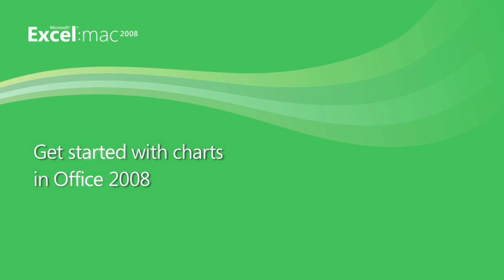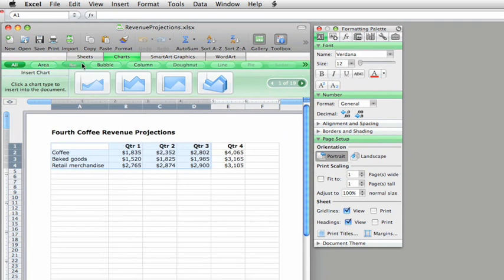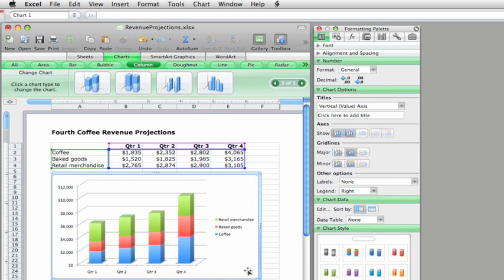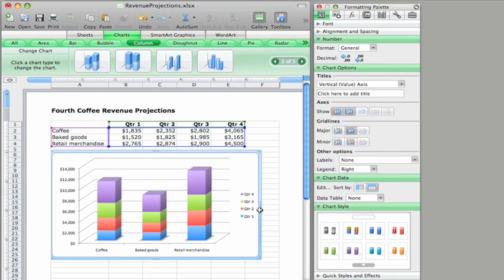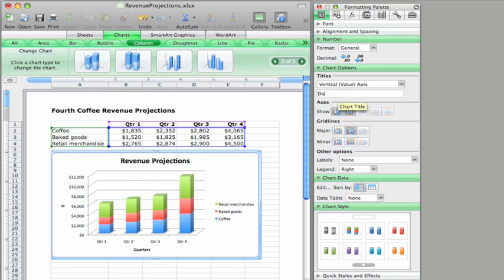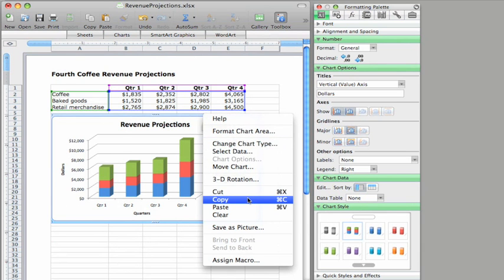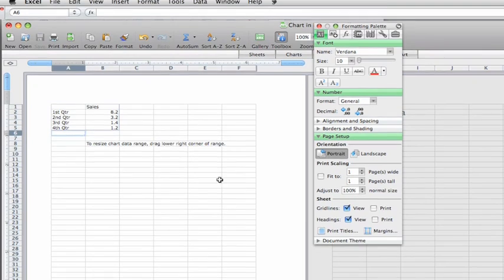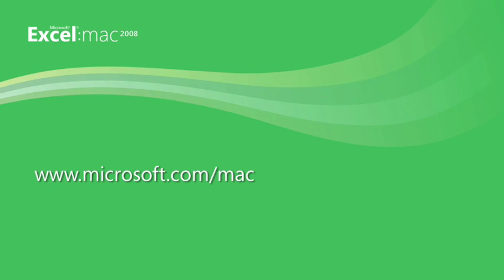Microsoft Excel Charts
Get started with charts using Excel for Mac in Office 2008 for Mac.